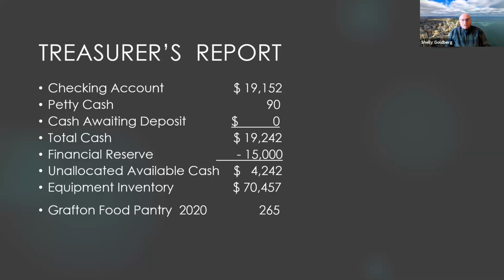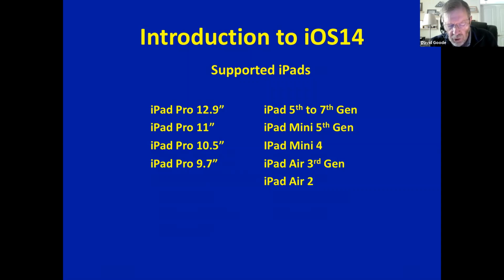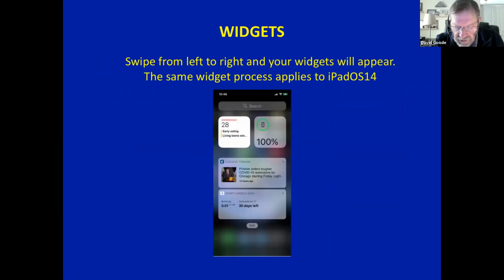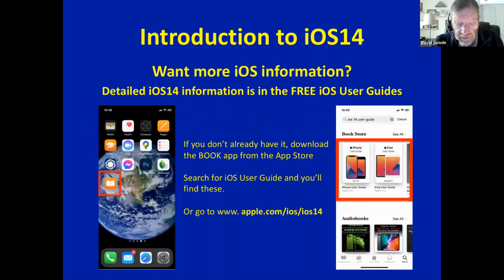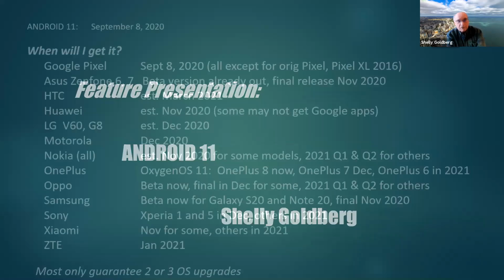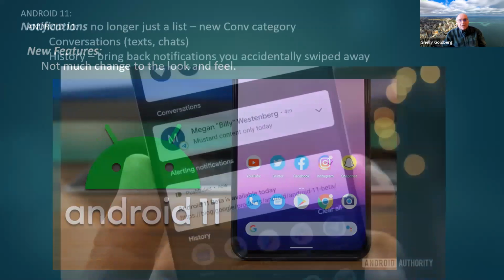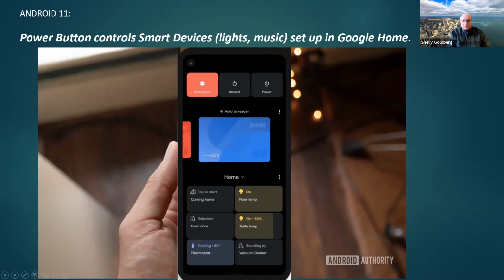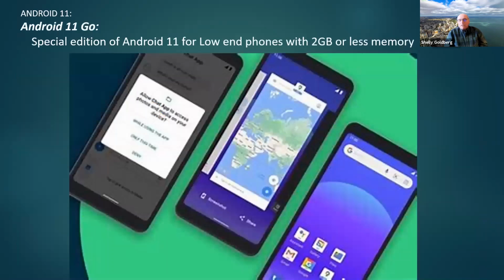20 11 November Meeting - iOS14 and Android 11